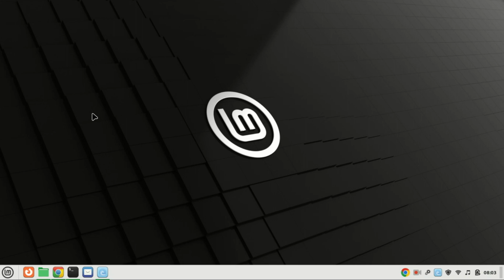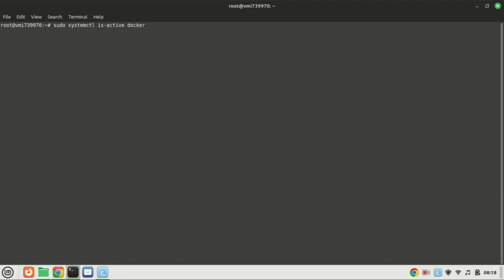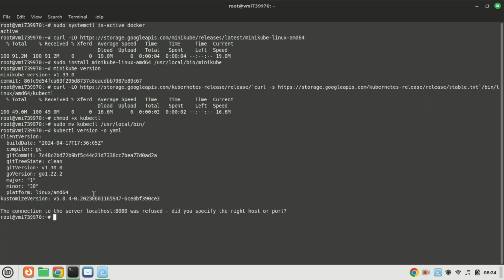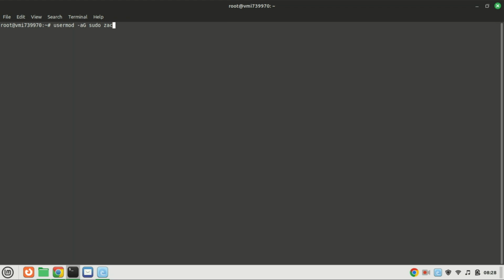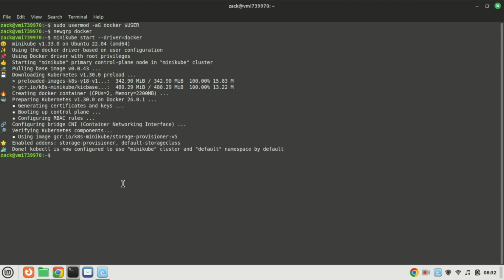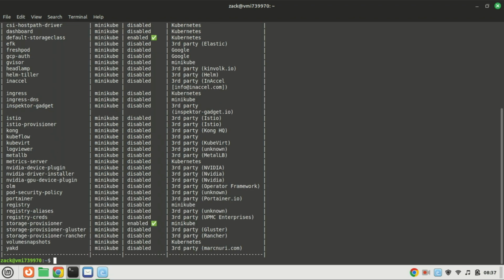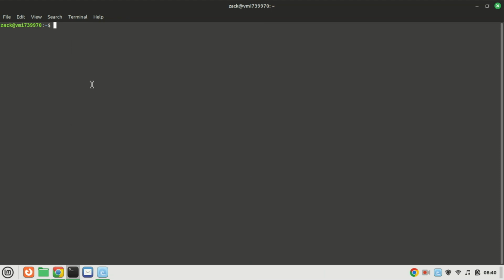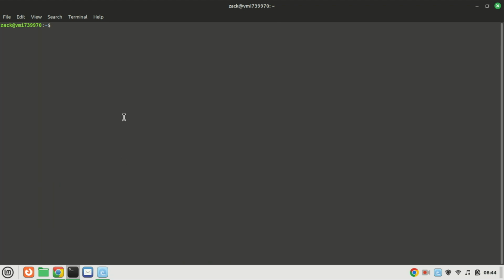How to Install Minikube on Ubuntu 22.04 | Step-by-Step Tutorial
Looking to set up Minikube on Ubuntu 22.04? You're in the right place! In this comprehensive tutorial, we walk you through the entire process, from start to finish, so you can effortlessl get Minikube up and running on your Ubuntu system.

Minikube is a powerful tool for running Kubernetes clusters locally, making it ideal for development, testing, and learning purposes. With Ubuntu 22.04 being the latest LTS release, it's essential to have Minikube seamlessly integrated into your environment.

Commands
curl -LO ht:// (add https)
sudo install minikube-linux-amd64 /usr/local/bin/minikube

curl -LO ht:// -s ht:// (add https)

sudo mv kubectl /usr/local/bin/
minikube start --driver=docker
kubectl get nodes
$ kubectl cluster-info